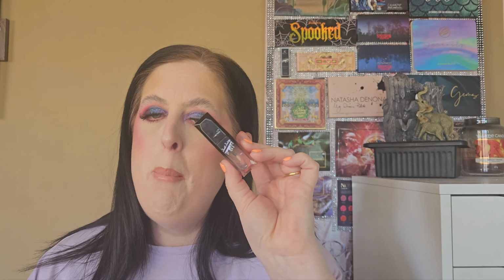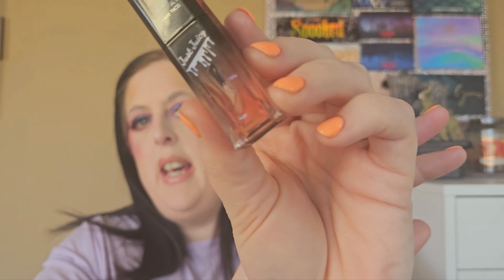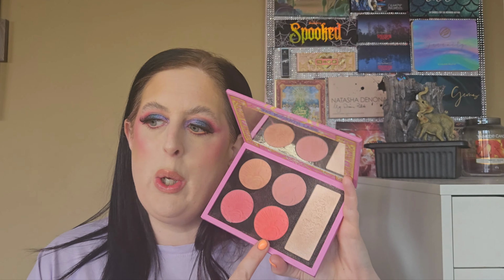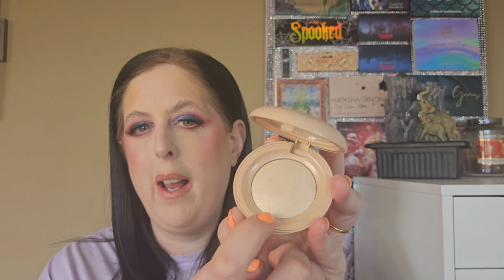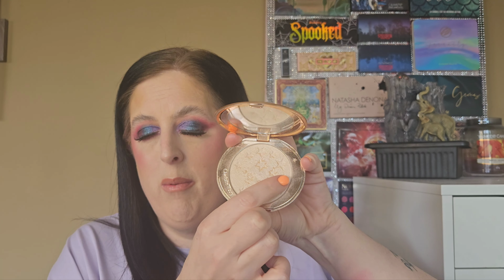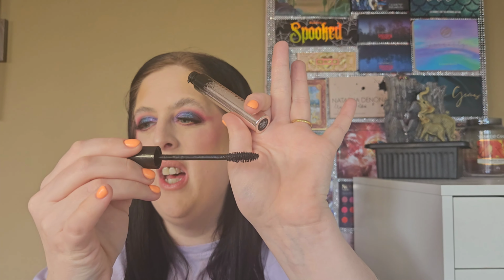REVIEWING MAKEUP I HAVE BEEN TESTING RECENTLY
Speed reviews of the latest products I have been testing

Primers-

Foundations-

Conealers-

Liquid blushes-

Powders-

Blushes-

Pat McGrath- unfortunately discontinued

Highlighters-

Mascara-

Lips-

Other products I am wearing today-

My info down below ⬇️⬇️

Arttitude cosmetics code SAMANTHA10